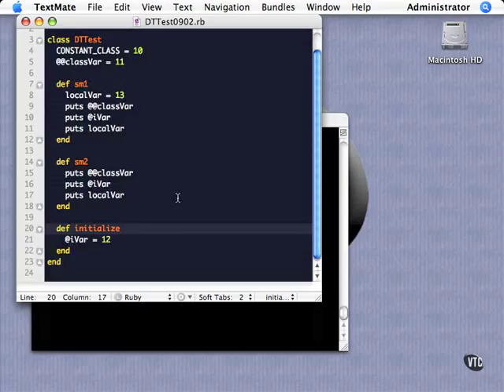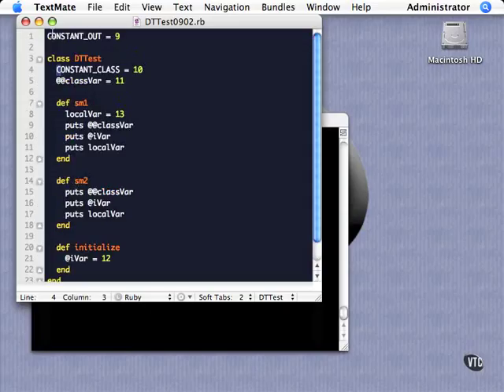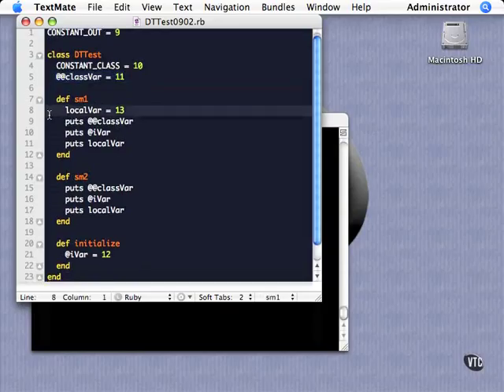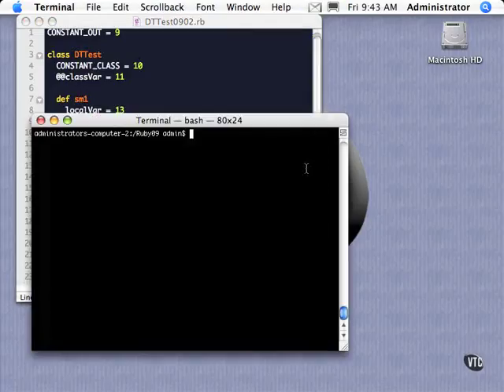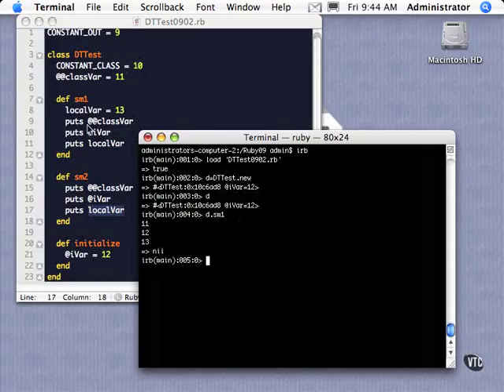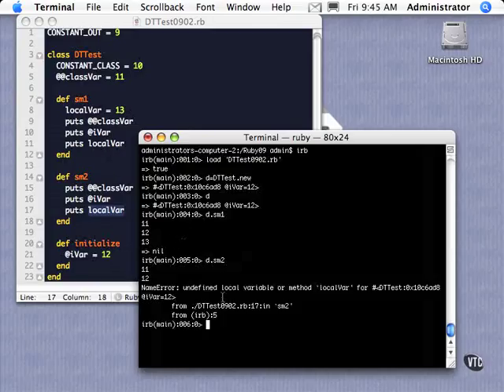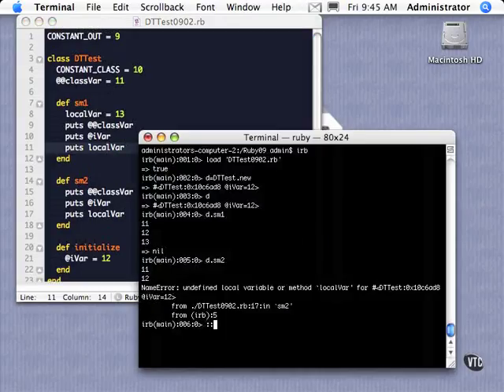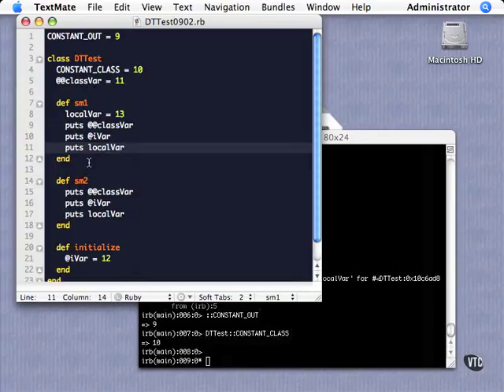[ Ruby Foundations ] 33 - Variables Constants & Scope